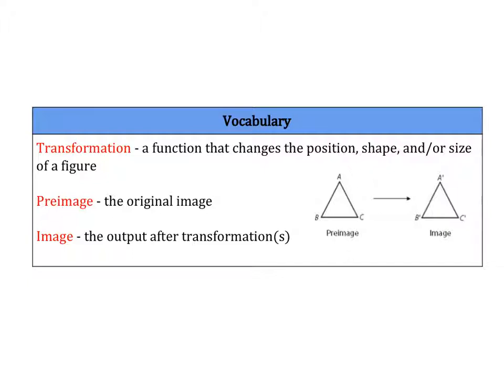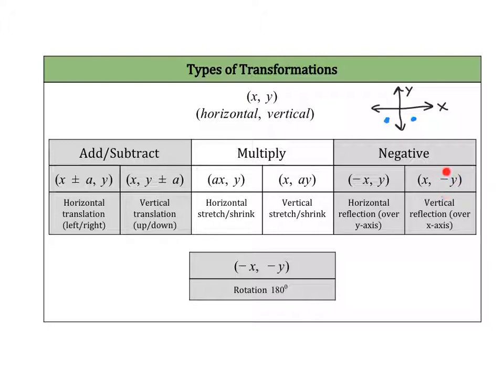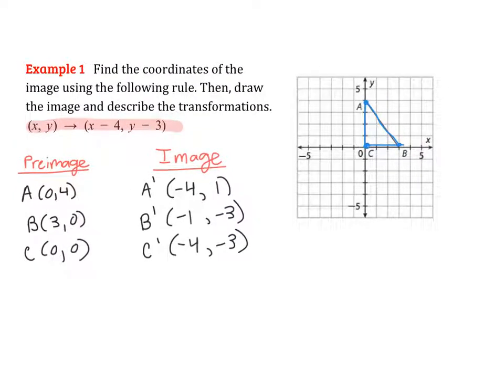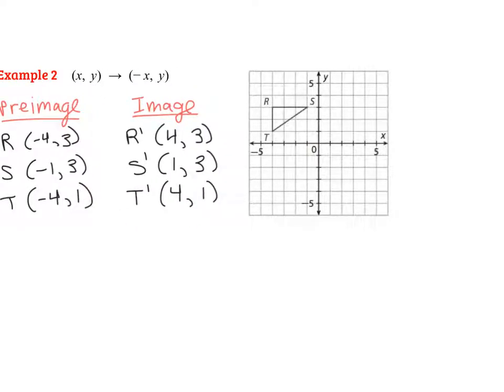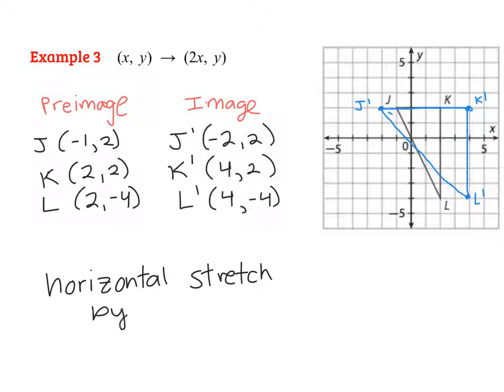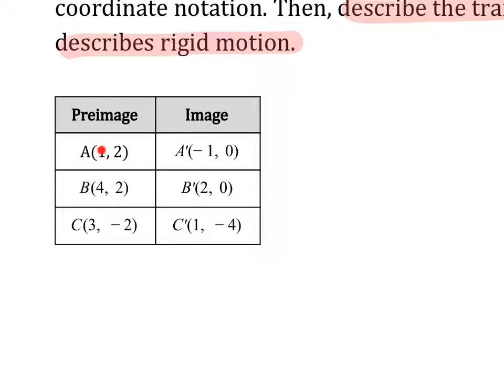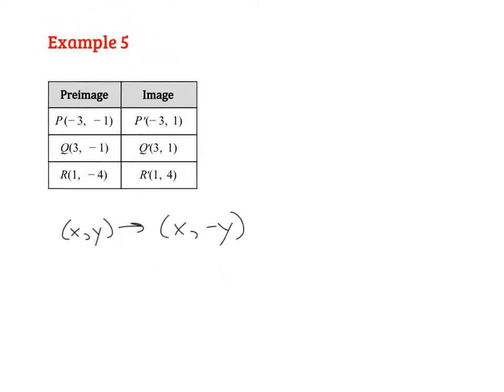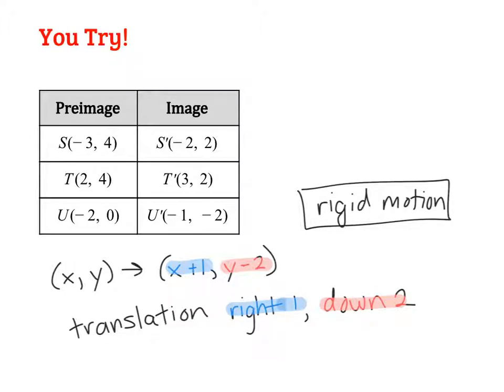Representing and Describing Transformations